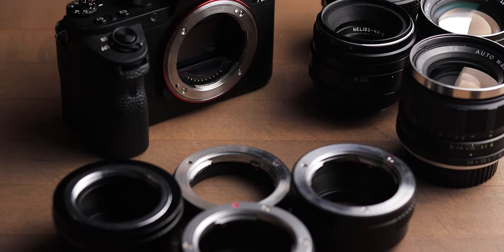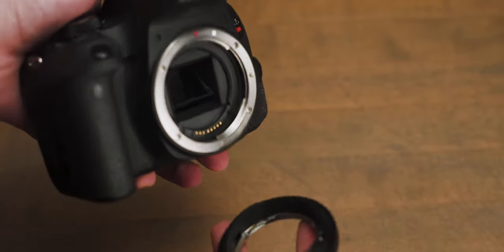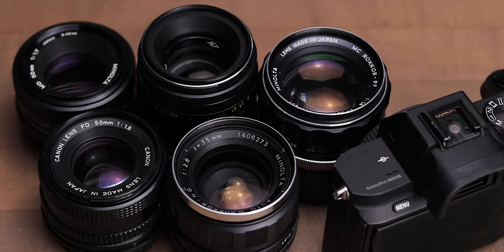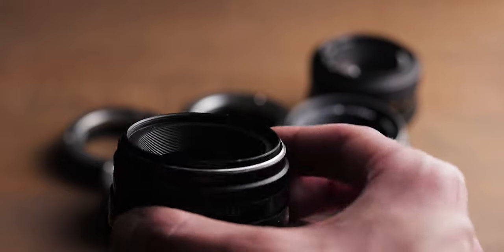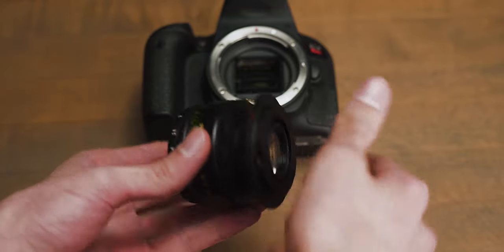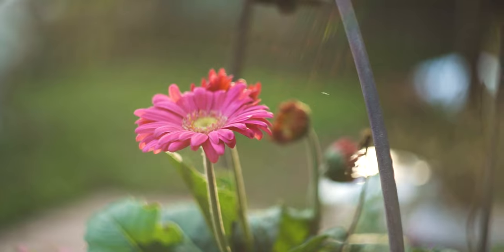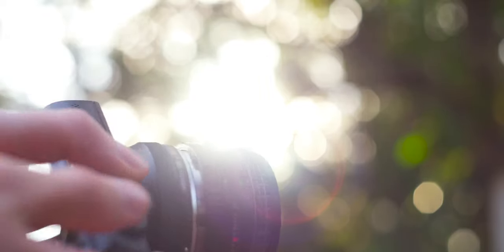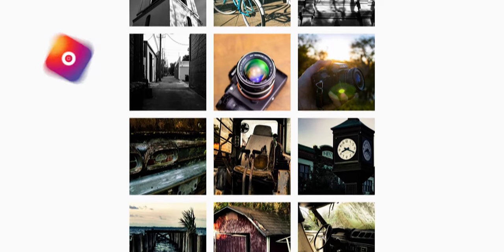How to Adapt Vintage/Old Lenses to Canon DSLRs and Mirrorless Cameras | Feat. Helios 44-2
In this video, I talk about how to get started with vintage/old camera lenses on modern Canon DSLRs or mirrorless cameras. I explain what lenses can be adapted to what bodies and used a Helios 44-2 and Minolta MD lens to show this.